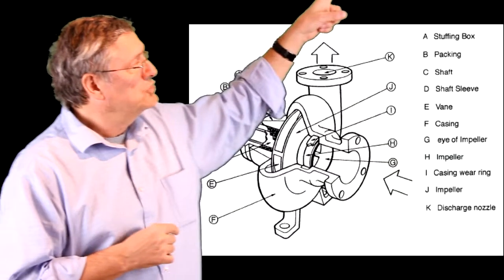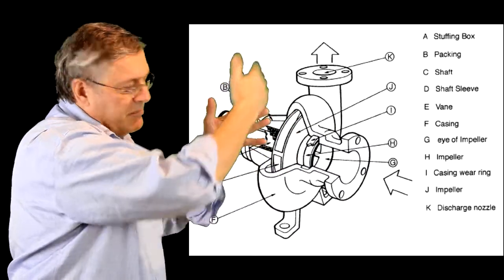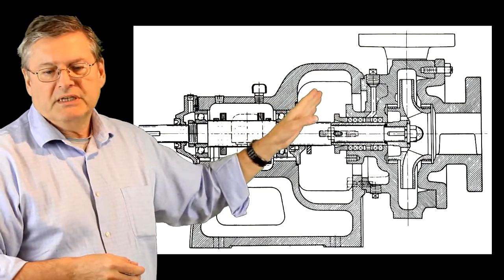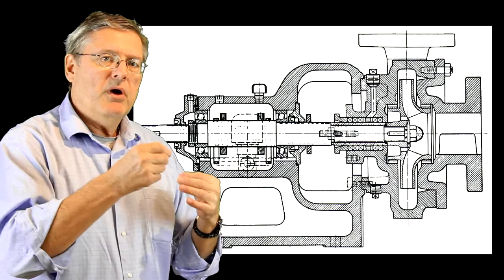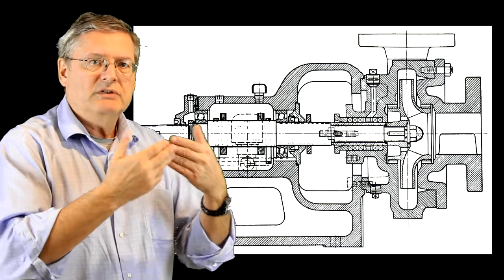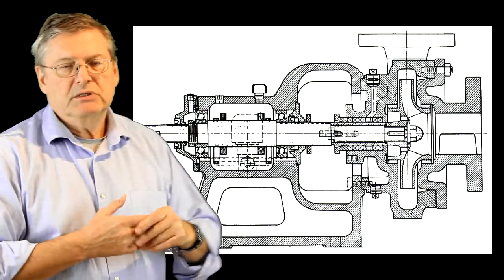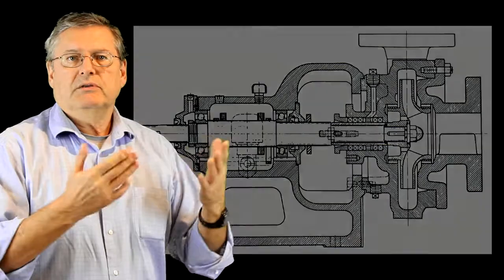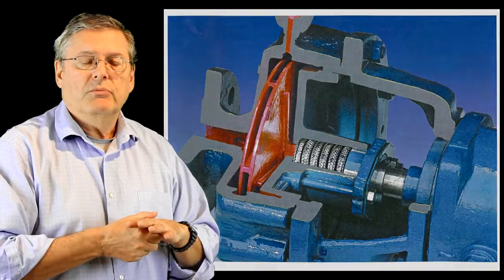15g. Pumping and piping part 7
How pumps and pipes influence each other in a pumping system part 7.
Contents: centrifugal pump parts.